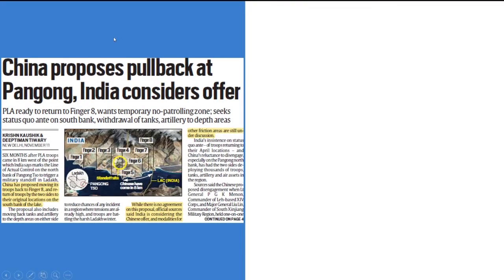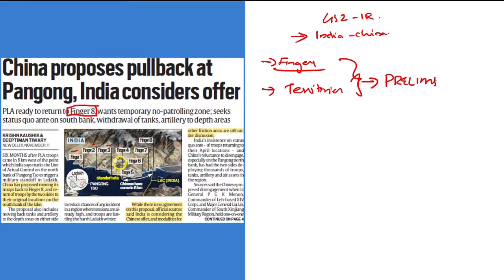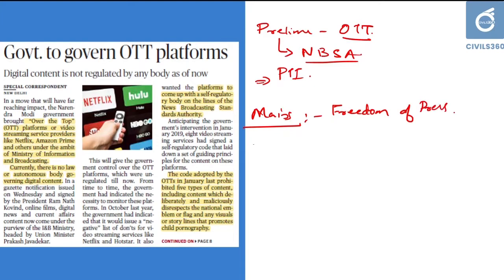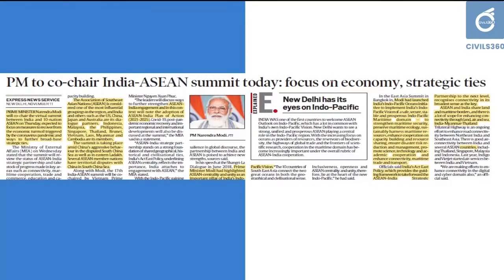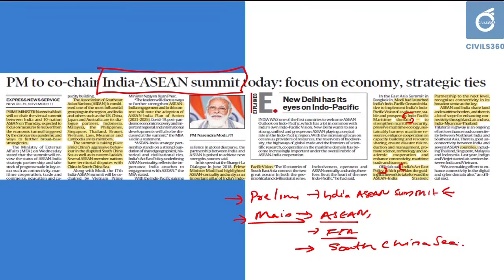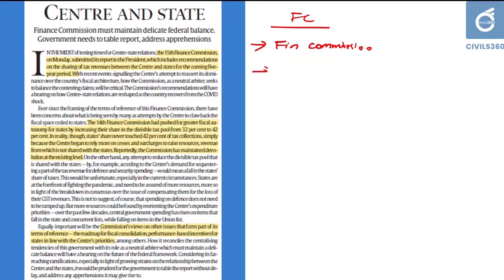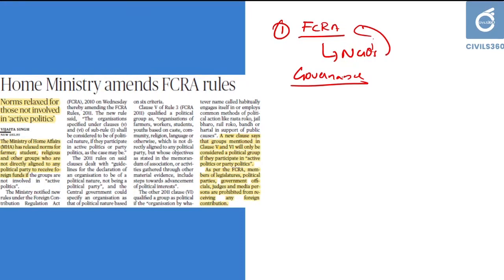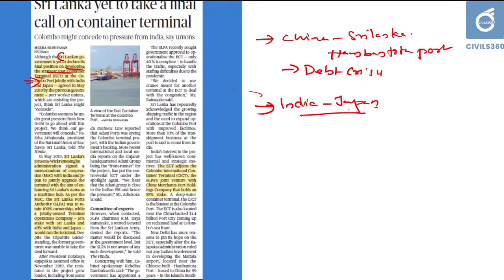India china border issues | Mission 2021- Current affairs for UPSC prelims | Civils360 IAS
Mission 2021-  Watch Daily Current affairs for upsc prelims 2021
Day November 12